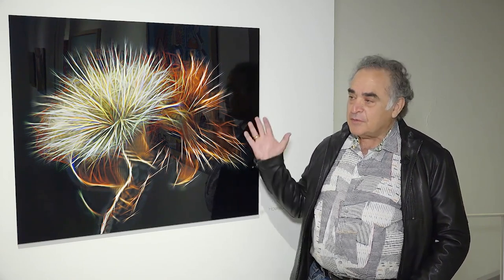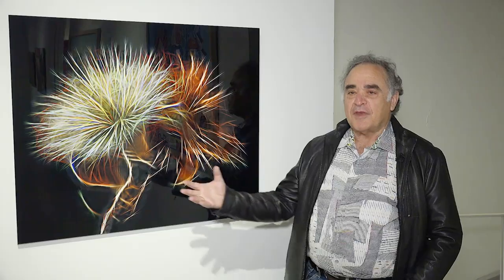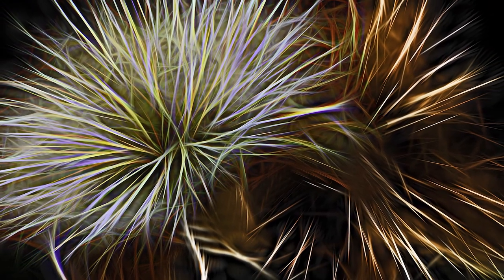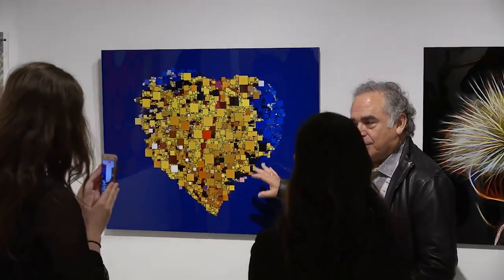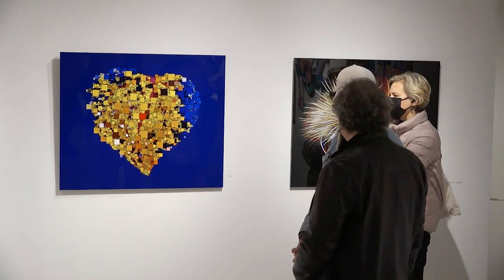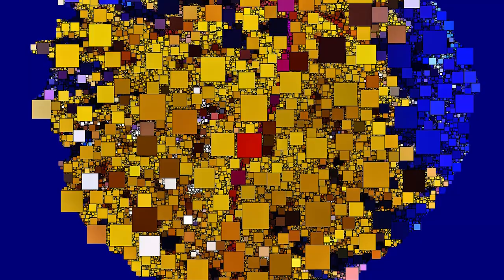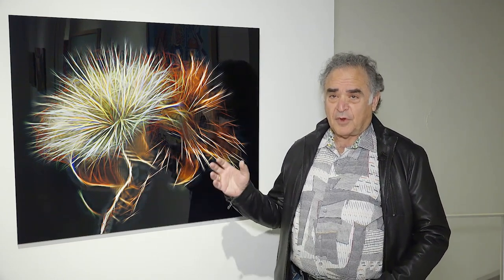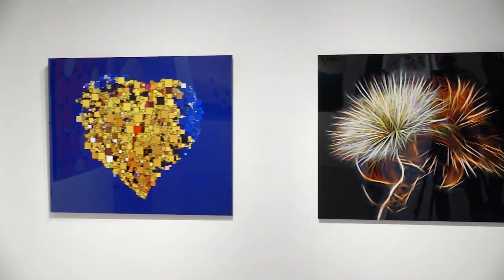Spotlight on Agora Gallery Artist Howard Harris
Howard Harris is an American visual artist who skillfully combines technology and aesthetics in a way that expands the viewer’s experience of photographic art. He explores dimensional photography, influenced by quantum physics, chaos theory, and optical art. Blending media, color, and abstraction, his work is an attempt to recreate the perceptual experience, dynamic in nature and with hidden complexities. In his patented process, the Denver-based artist uses photographic constructions of a single, abstracted image layered over itself, laid upon clear acrylic surfaces, and superimposed on a subtle grid. The resulting visual phenomenon infuses the image with a sense of dimensionality and fluidity. The resulting image is affected by such changes as the angle of viewing and light. Perceptual mechanics are only part of the equation. Equally essential are universal principles of design that produce qualities we perceive as beauty. The artist says, “In any given moment, what we see reflects both our inner state, and a synthesis of outer qualities—light, color, movement, space”.